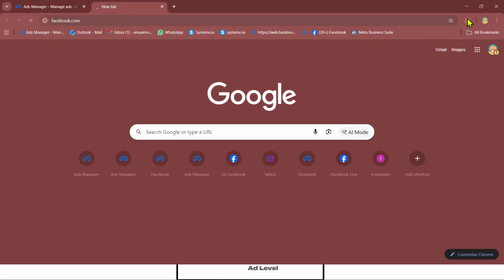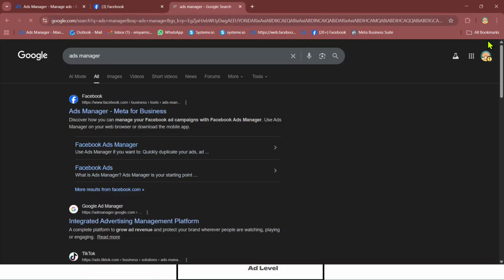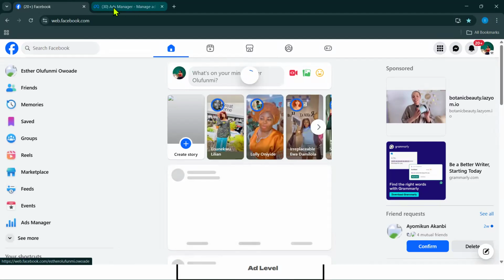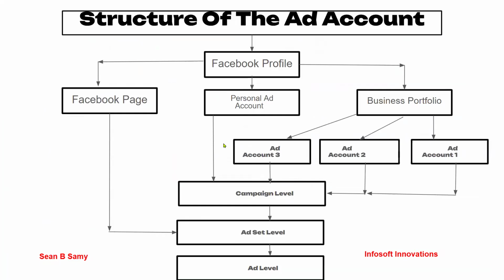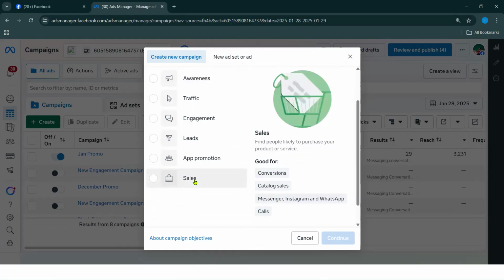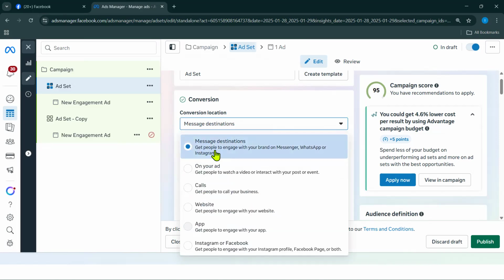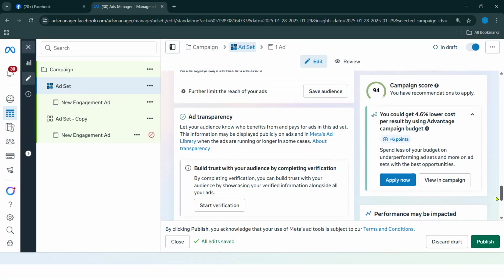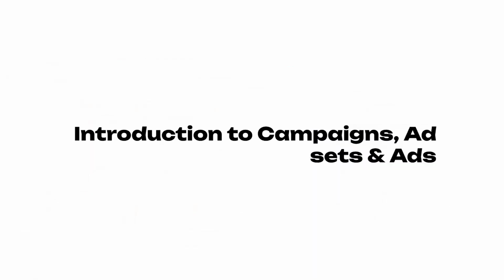How To Understand The Structure of The Ads Account In 2026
Structure Of The Meta Ads Account| Facebook Ads Challenge | Sell Like Crazy Academy

Get Mentored for 30 Days on How to Create Million Naira Ads

Let my team help you get sales and leads (book a slot)